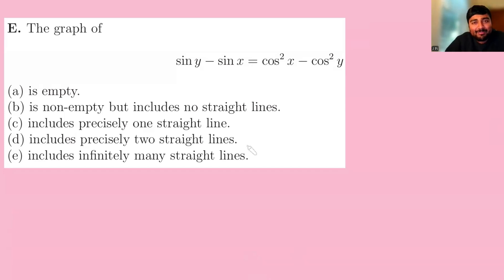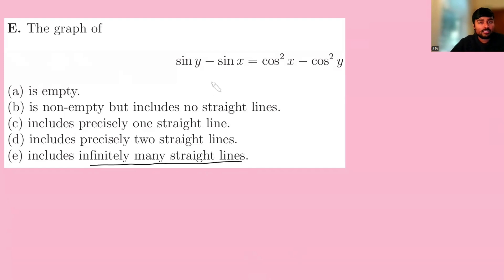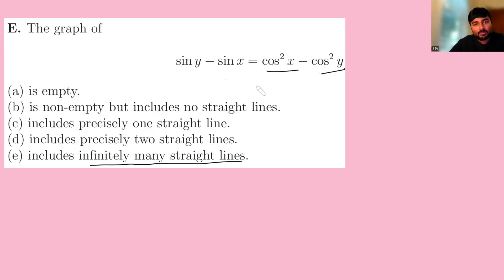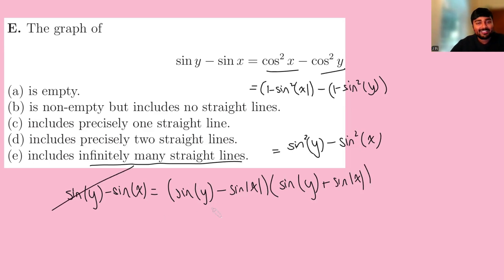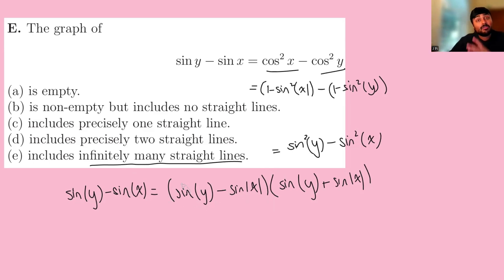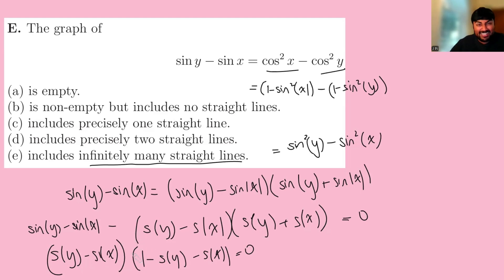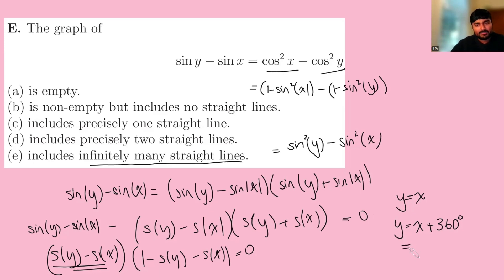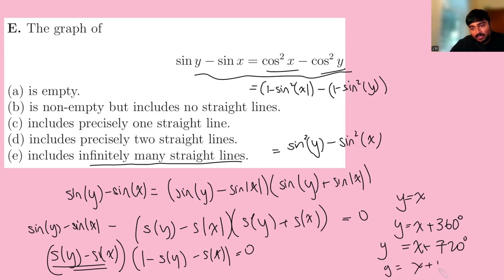Surprisingly Straight Forward: Oxford Maths Problem